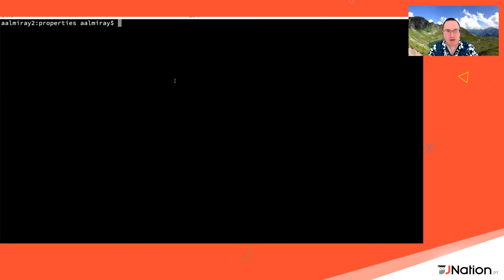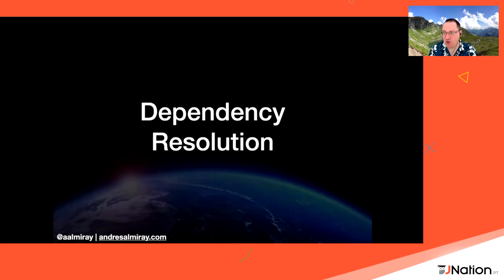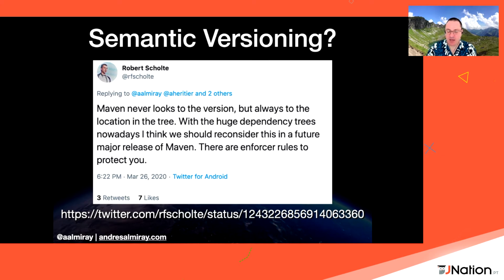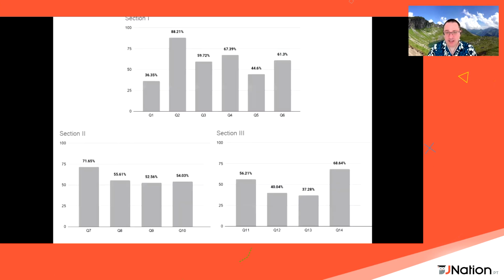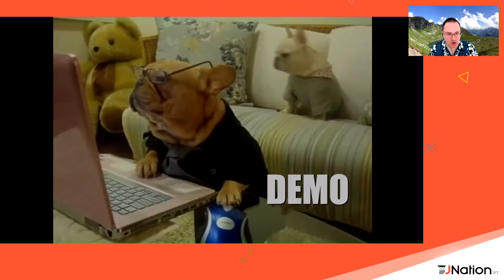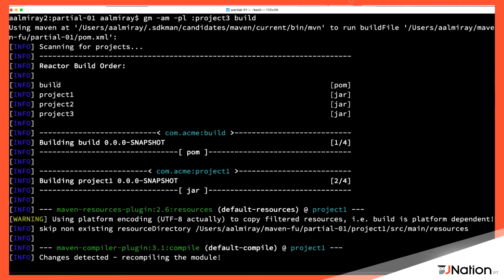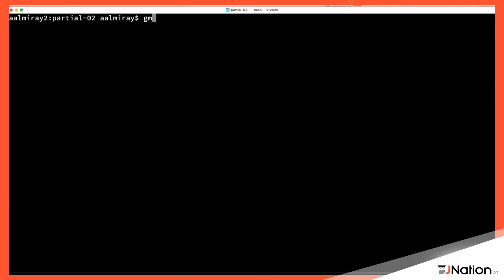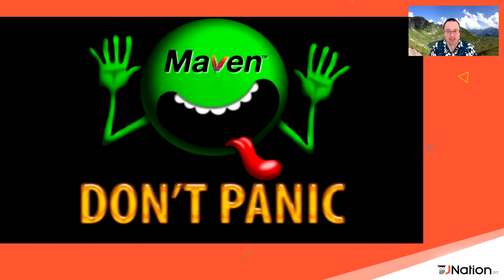What I Wish I Knew About Maven Years Ago by Andres Almiray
Apache Maven is seen by many developers as the defacto build tool in the Java space. Since its early days back in April 2002, Maven has helped developers build projects and assemble artifacts. On the surface not much appears to have changed in the design, structure, and build file syntax, but in reality there are quite a good number of features that have been added through the years that make Maven a powerhouse. Come to this talk if you want to learn more about these hidden nuggets and make the most of your Maven builds.